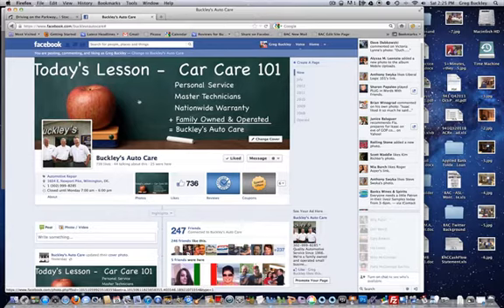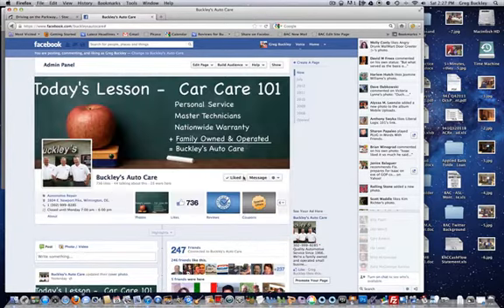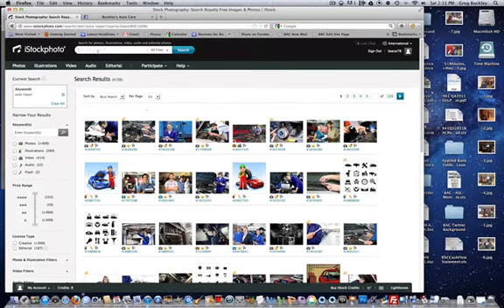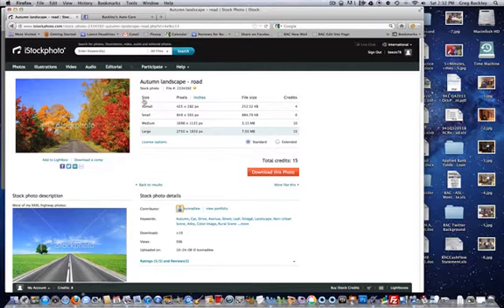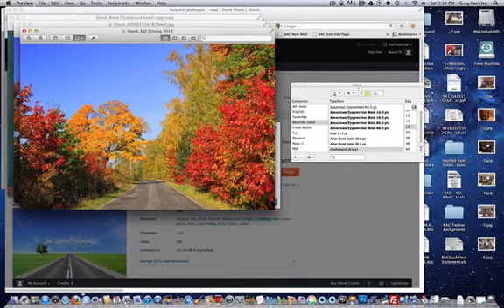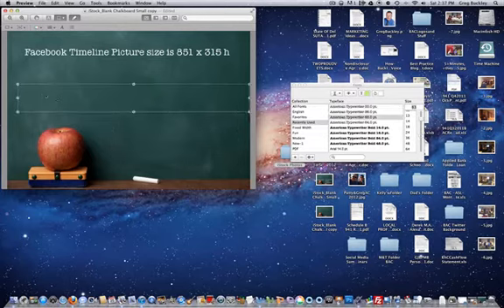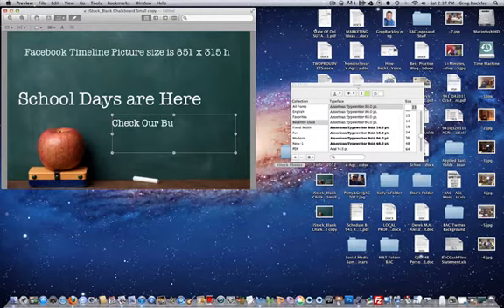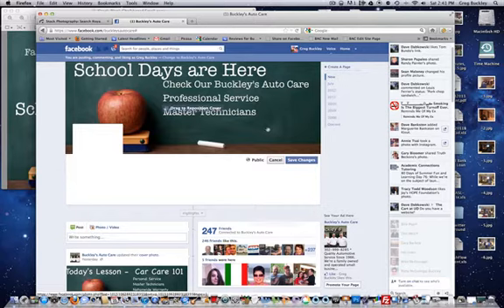Changing Your Facebook Timeline Picture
On this video I show how an auto repair shop can change the timeline photo or cover photo on their business page